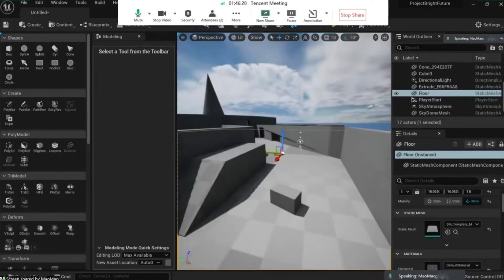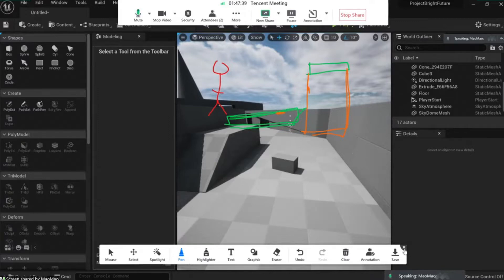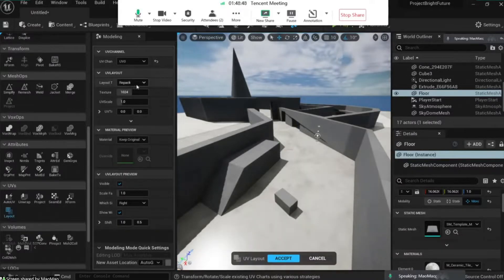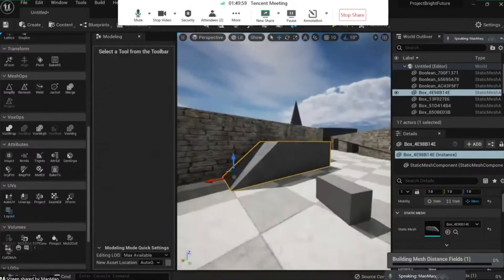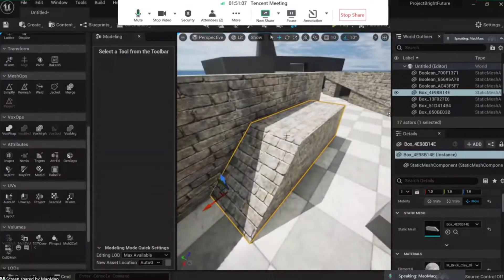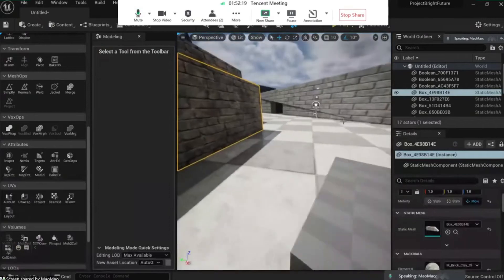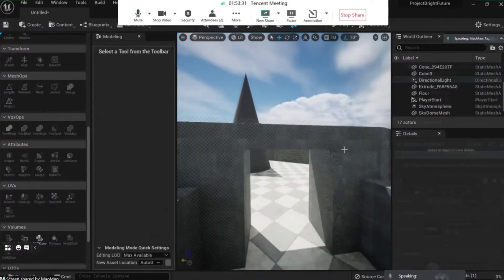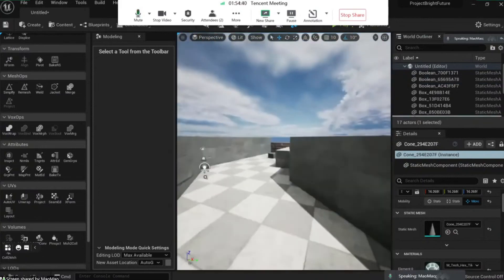Level Design Principles in UE5 | Walkable VS Non-Walkable Areas